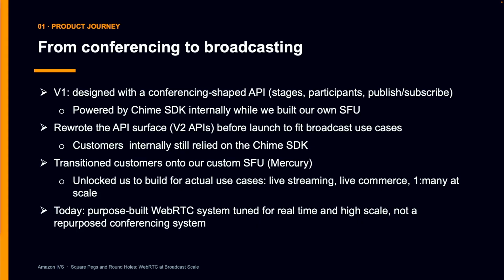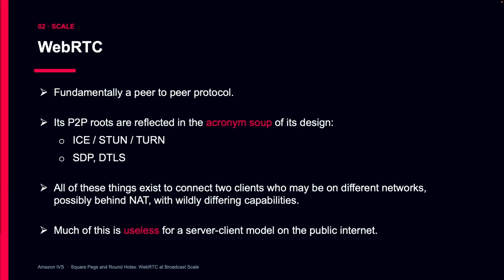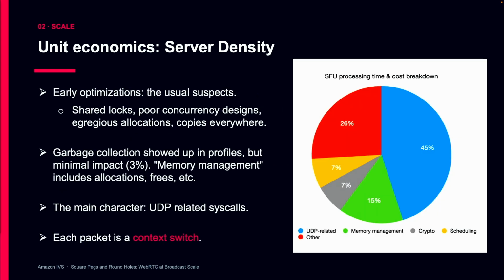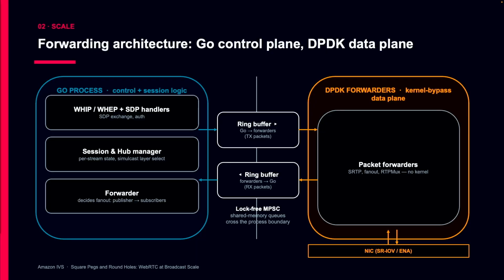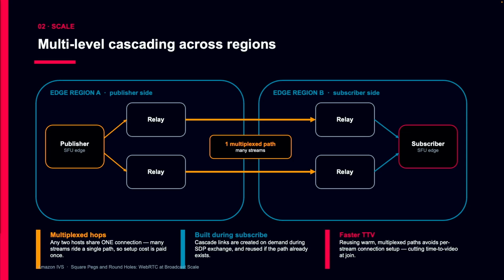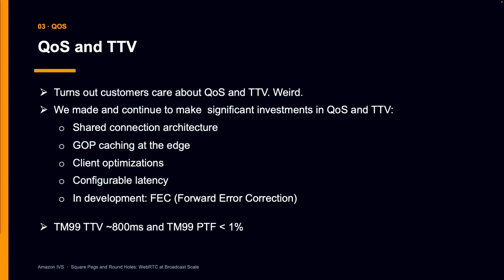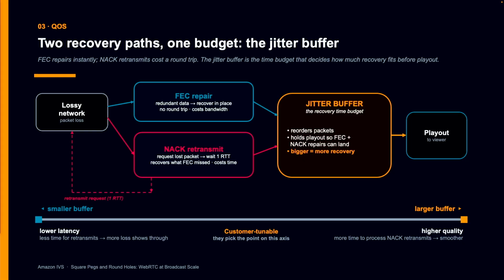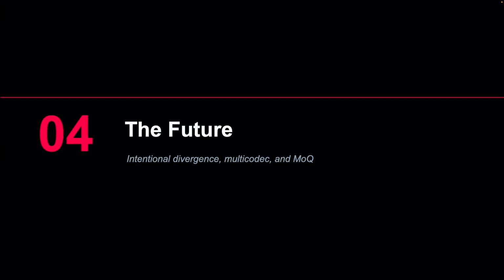Square Pegs and Round Holes: WebRTC at Broadcast Scale | BuffConf 2026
At BuffConf 2026, Alexander Allen, Senior Engineering Manager at Amazon Web Services, breaks down how Amazon IVS built a WebRTC CDN capable of supporting 1M+ concurrent viewers on a single broadcast.

This session explores the engineering challenges of taking a technology rooted in peer-to-peer communication and scaling it for broadcast delivery. Alexander shares lessons around time-to-video (TTV), quality of service (QoS), cost, and the tradeoffs required to achieve unit economics comparable to HLS and DASH.